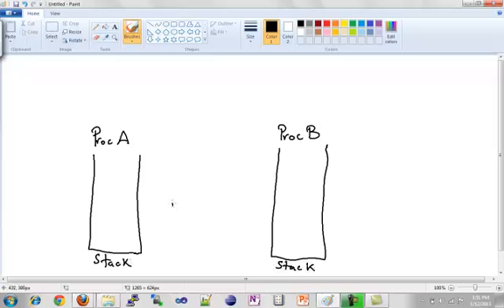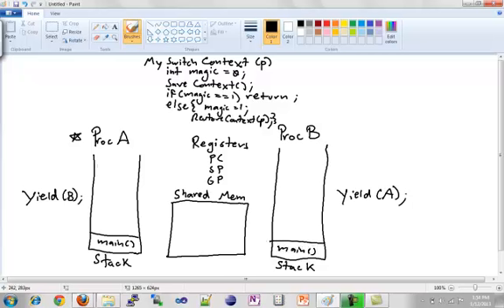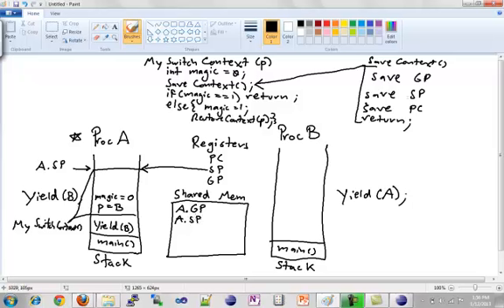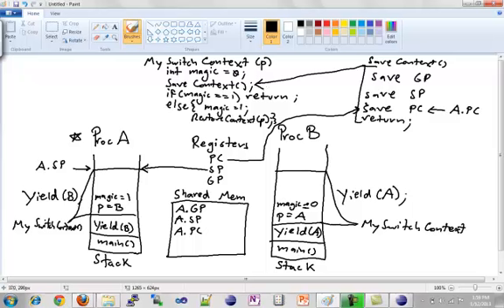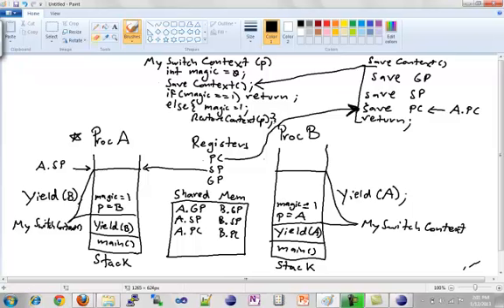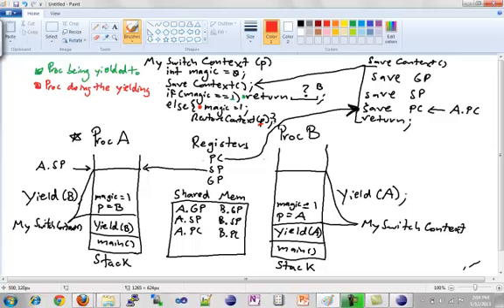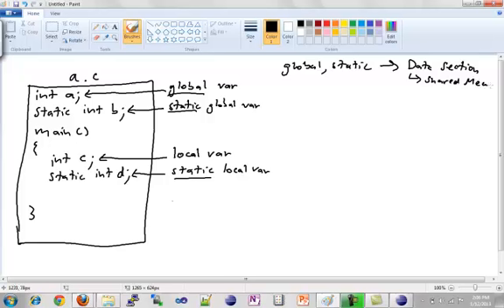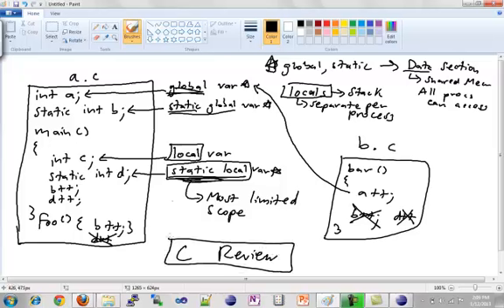CSE120 PA1 Yield Wi 13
This video explains how to approach PA1 for CSE 120 (Intro to Operating Systems - UCSD), it goes through how Yield works and where different variables are stored in C.